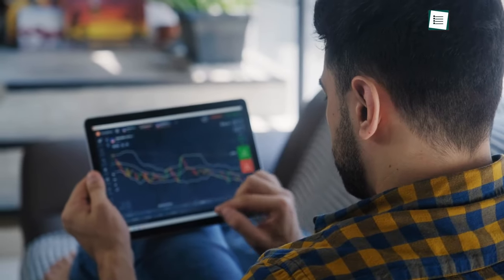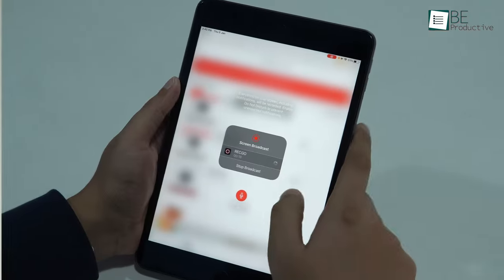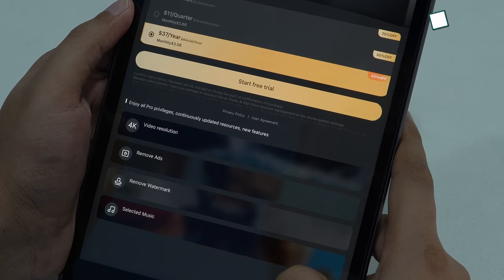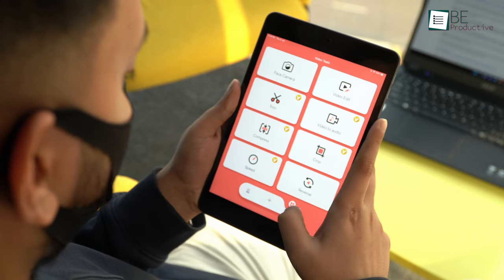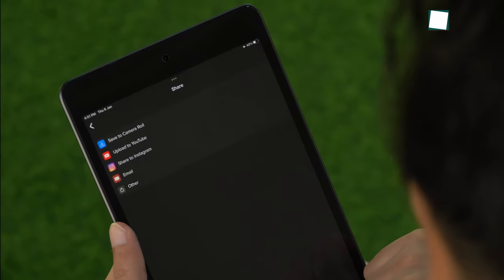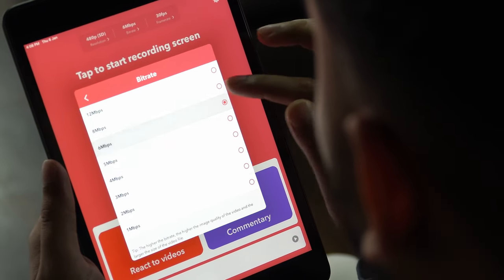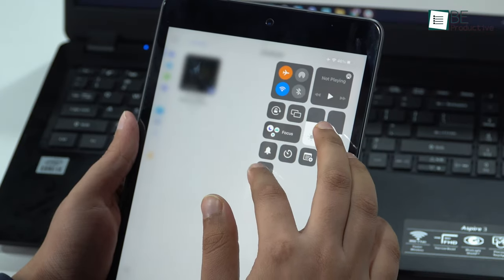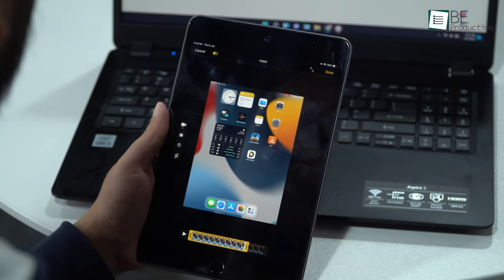5 Best Free Screen Recorder for iPad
With the Best Free Screen Recorder for iPad, you can easily make a tutorial video for youtube or capture your gameplay footage. Some screen recorders also give you the ability to edit, add face cam and commentary to your videos. You will find tons of available options in the App Store when looking for a screen recorder, but choosing the best one can be a daunting process. In this video, we have put together five of the best free screen recorder for iPad.

Best Free Screen Recorder for iPad List:

0:00 - Introduction

0:40 - 5. Screen Recorder+

1:42 - 4. Screen Recorder Video Recorder

2:42 - 3. Go Record

3:30 - 2. Record iT!

4:19 - 1. Native Screen Recorder